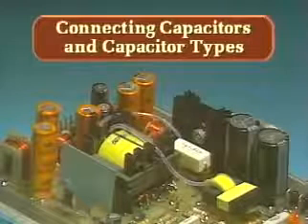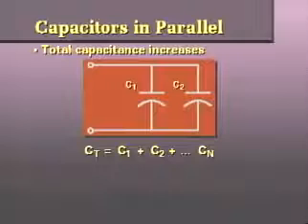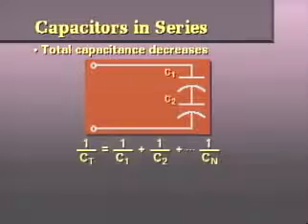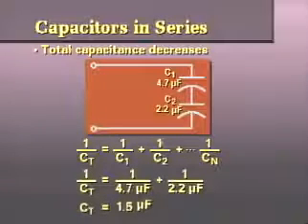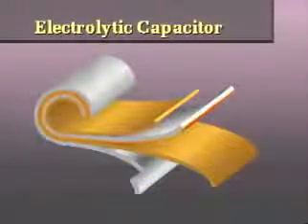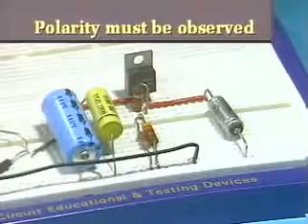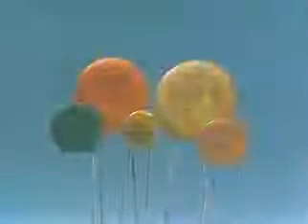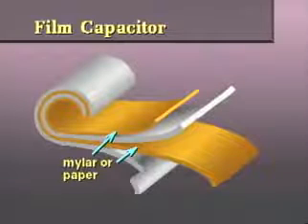انواع المكثفات توصيلها